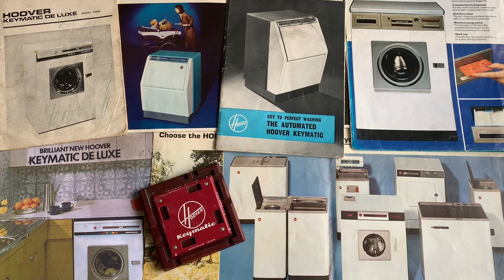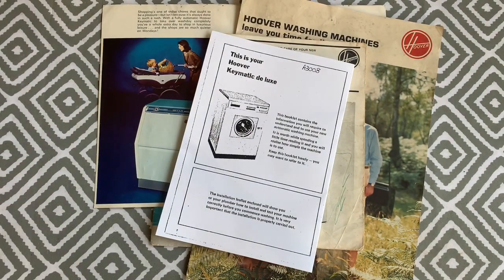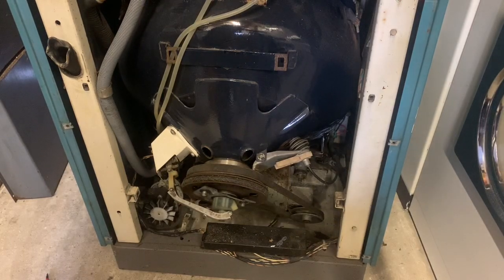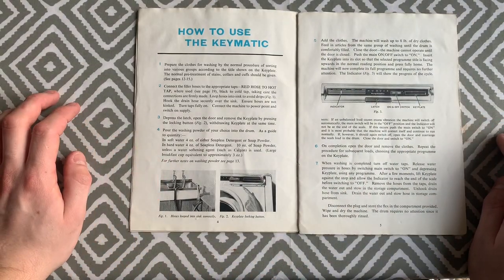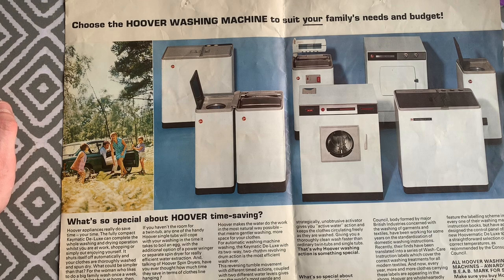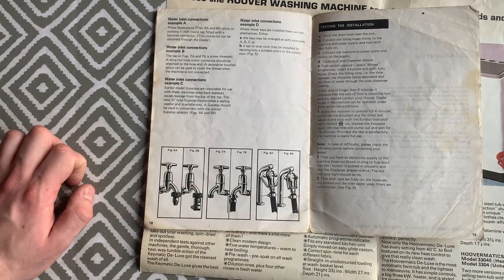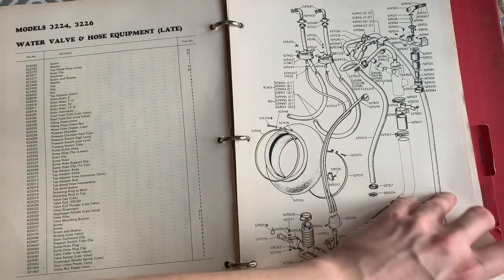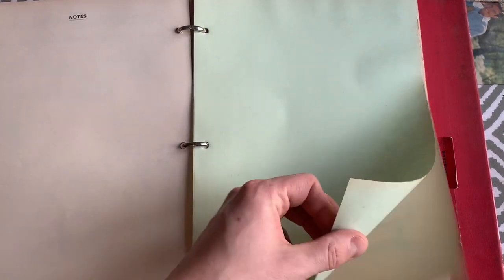A closer look at the Hoover Keymatic Washing Machines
Hello and welcome to another different video from me. Today we take a look at the history of the iconic Hoover Keymatic washing machines. The video explains how the Keyplates work, all the different models, inside my Keymatics and a look at some brochures, manuals and service diagrams. I hope you find this video interesting and useful.

Video links to all models (Bar A3050) below

Please take a look at this list ... All donations appreciated of any shape and size!